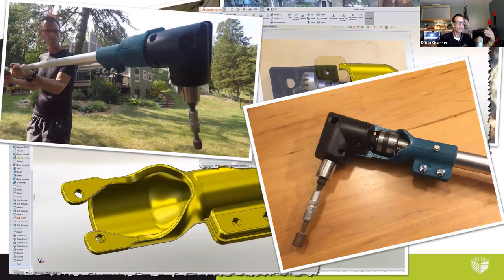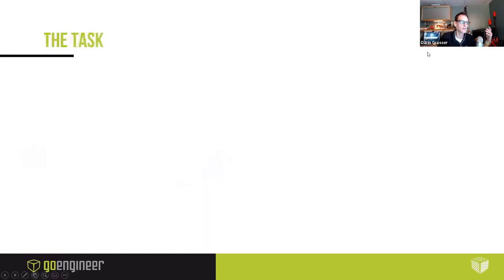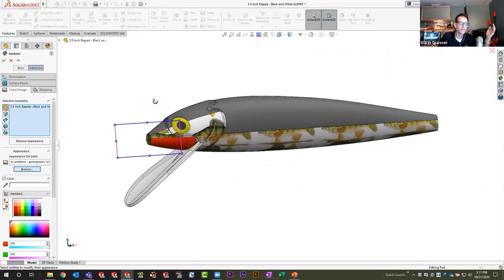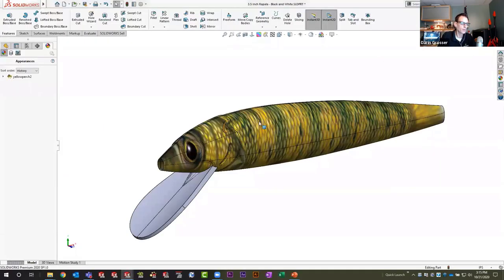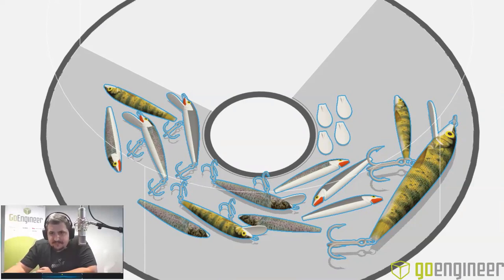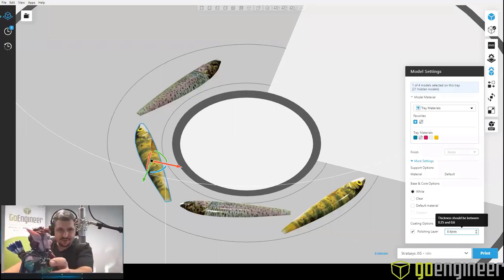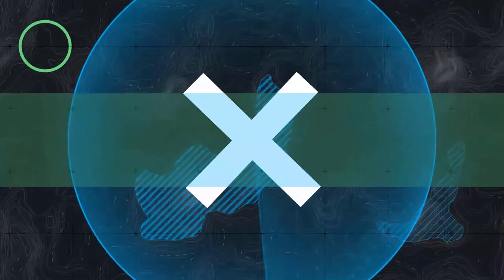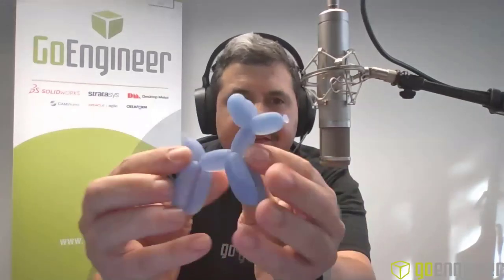State of the Art Design Concepts for Professional 3D Printing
3D Printing and Additive Manufacturing is easily the most dynamically advancing arena in our industry and there are new methods and materials being developed all the time. Join Richard Cromwell and Darin Grosser for an informative webinar about how to use SOLIDWORKS and the Stratasys J55 printer to set yourself up for beautiful, dynamic and functional 3D Prints. Darin starts in SOLIDWORKS applying Appearances in order to get great prints right from the CAD interface! Then Richard takes over and shows what the Stratasys J55 can really do. He will address setting up projects in GrabCAD Print along with many of the common settings one can modify to refine the output. Finally, Richard goes the extra mile to compare several post processing results based on print settings as well as what good old fashioned 'elbow grease' can accomplish with some REALLY fine sandpaper!